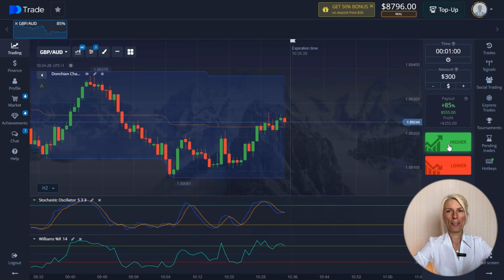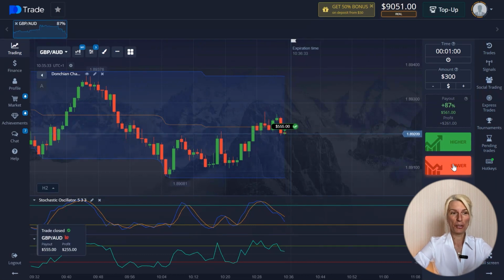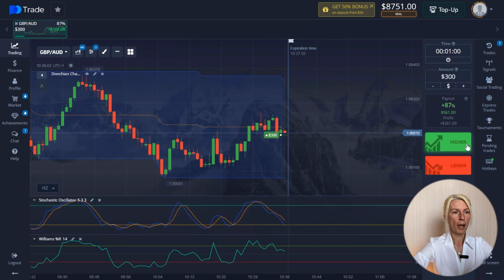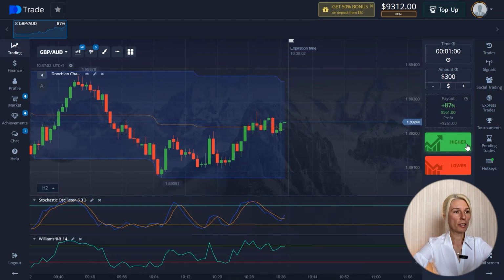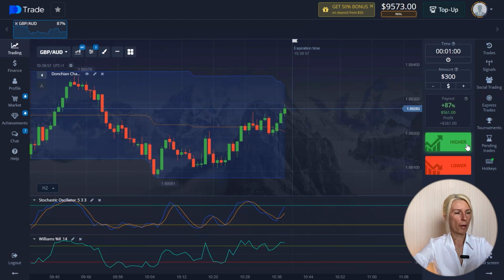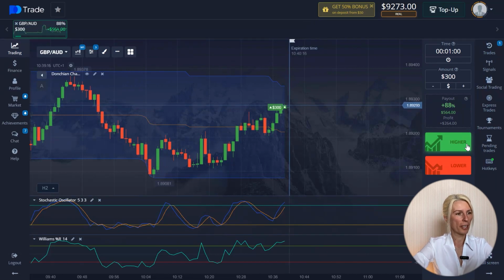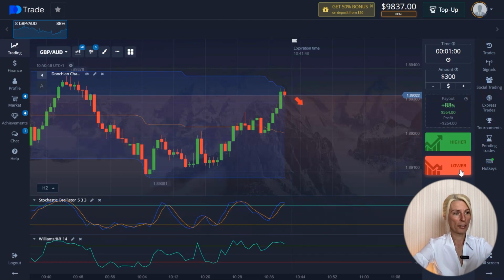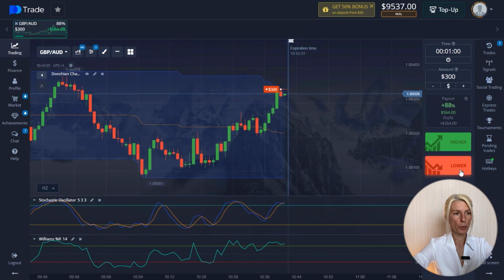TRY TO EARN MONEY | Trading Binary Options PocketOption 2023